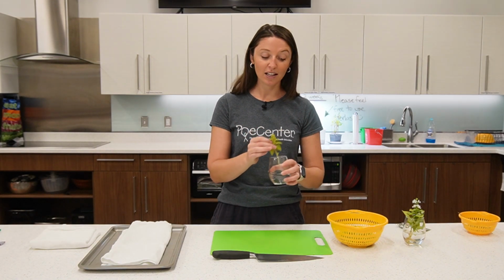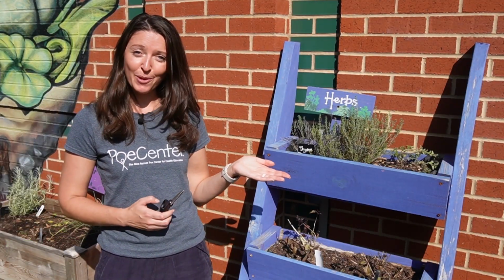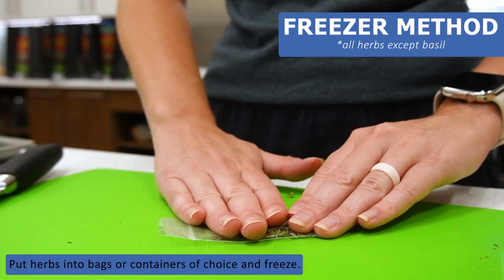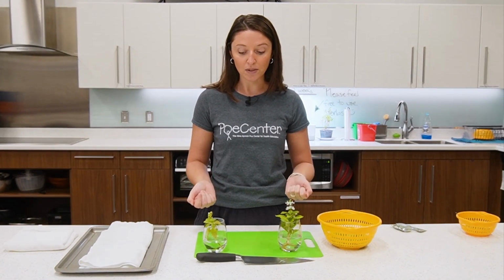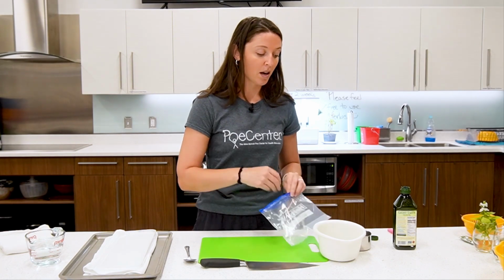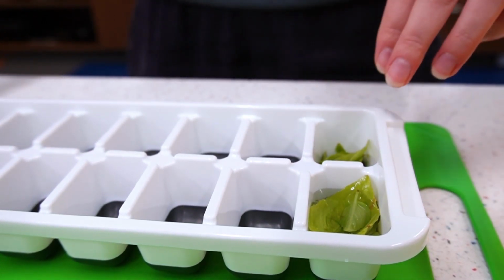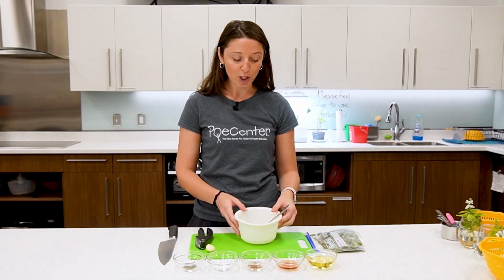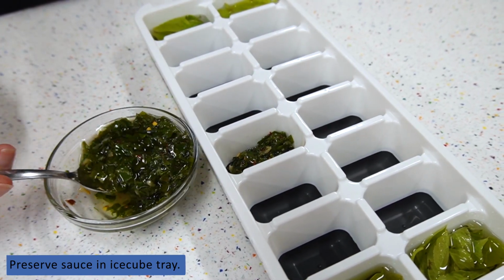Garden to Kitchen | 5 Ways to Preserve Basil and Other Herbs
Fall is the perfect time to harvest summer herbs. Herbs like basil, parsley, thyme, sage, mint, rosemary, and dill can be preserved so that you can use them all winter long. Join our Poe Center’s kitchen expert as she explains 5 ways to preserve basil as well as other herbs.

Follow PoeFit for tips and tricks to stay healthy on a budget